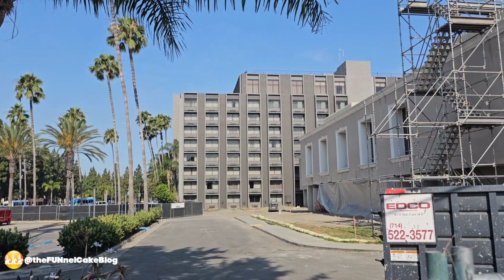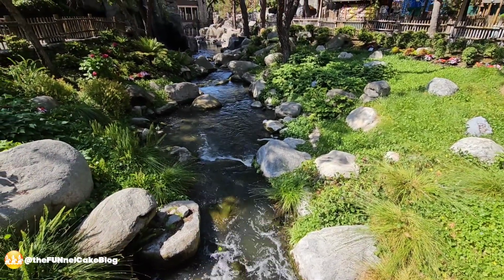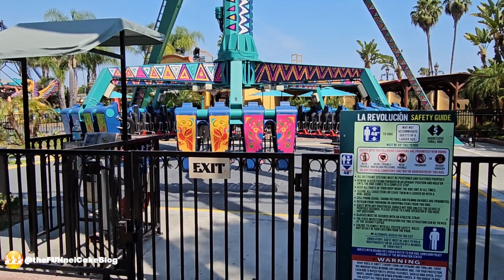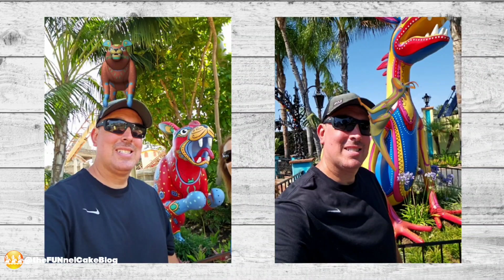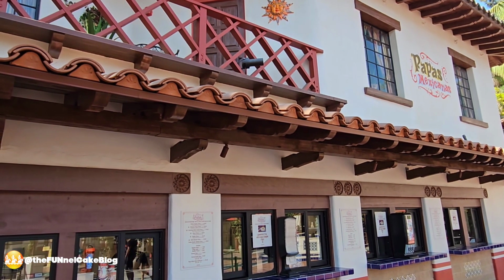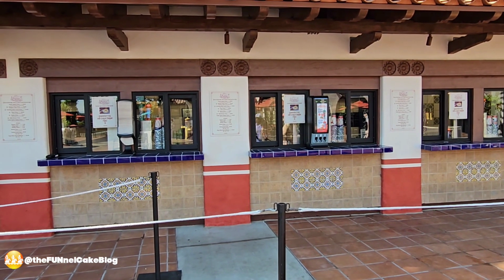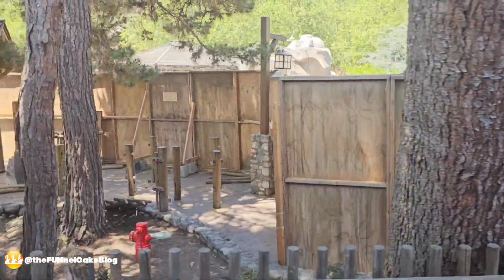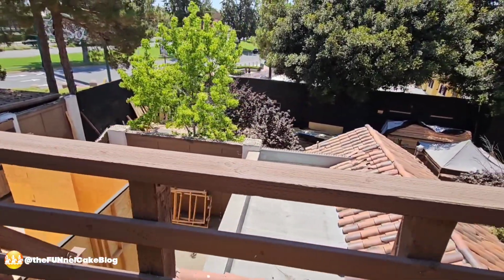Knott's Berry Farm | Update | NEW Ride Closures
Knott's Berry Farm park upade for July 16, 2023
Woodstock's Air Mail has gone down for (what we believe) is a refurbishment. Also in Camp Snoopy,  Timberline Twister and Camp Bus are being removed for an unnamed new project. In Fiesta Village,  La Revoluccion was closed. Papas Mexicanas is open and serving a variety of French Fry options. No movement on Jaguar or Xcelerator. The new Preferred Parking Lot is packing in cars. Also,.it National FUNnel Cake Day!

Audio:
Hoedown
Jason Shaw